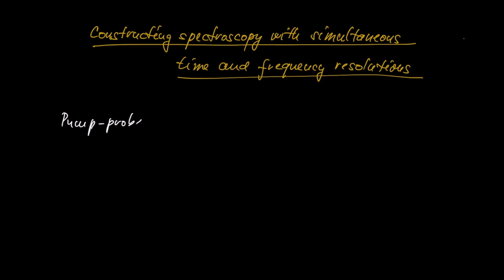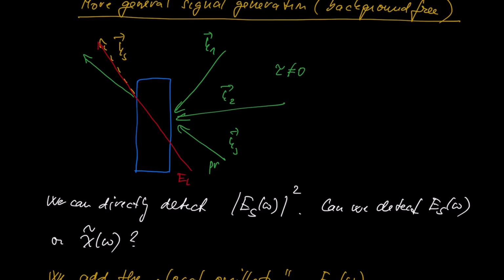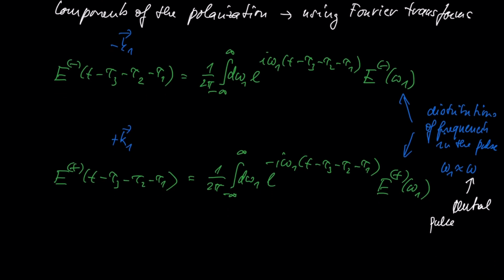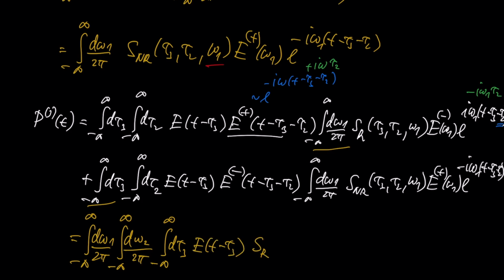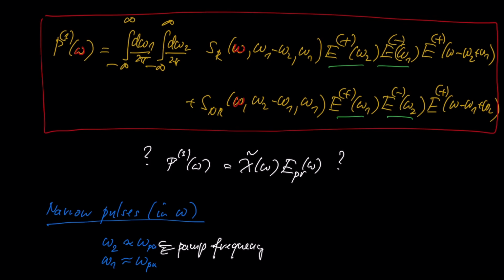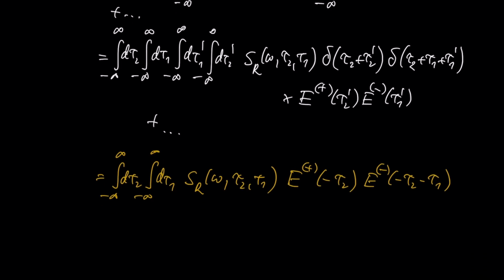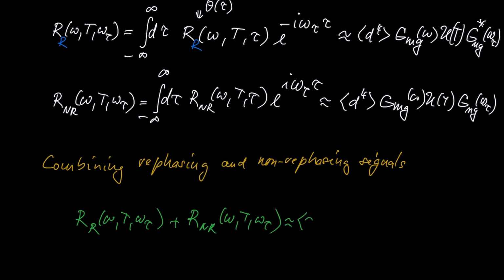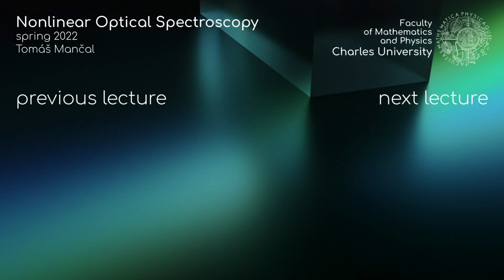Construction of spectroscopy with simultaneous time and frequency resolutions - Lecture 11 - 2022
Details of the pump-probe detection scheme and its generalization to two non-colinear pump pulses. The idea of a generalized susceptibility for the probe pulse gets scrutinized and found valid under relatively general conditions. Constructing spectrum from complex lineshapes and the definition of a coherent two-dimensional (2D) spectra, which could provide a simultaneous high resolution in time and frequency. Basic properties of 2D spectrum.

Timestamps:
0:00:00 Detection of pump-probe signal (once again), generalized susceptibility
0:10:01 Generalization of the detection scheme to three non-colinear pulses
0:13:22 Heterodyne detection of the signal using the local oscillator
0:20:20 Third order polarization using Fourier transformed response function
0:50:36 Third order polarization in frequency domain
0:55:31 Conditions of "existence" of the generalized susceptibility
1:04:45 Evaluation of the generalized susceptibility
1:16:35 Constructing spectra from Liouville pathways; complex line shapes
1:21:23 Opportunities opened by detection of complex signals
1:30:36 Two-dimensional (2D) coherent spectrum (definition)
1:31:53 Basic properties of the 2D spectrum